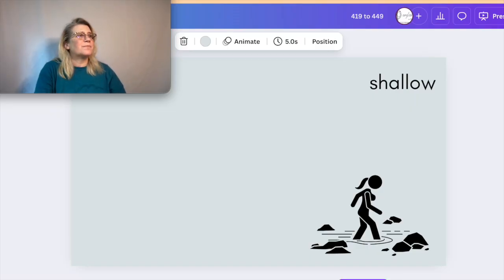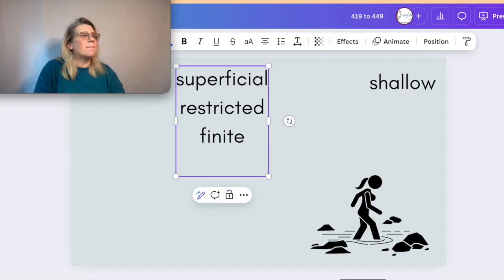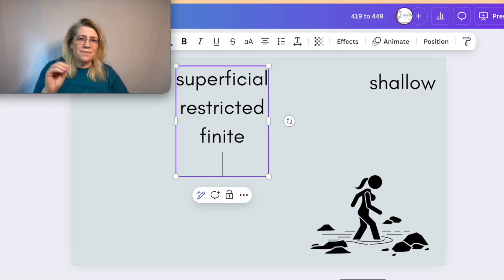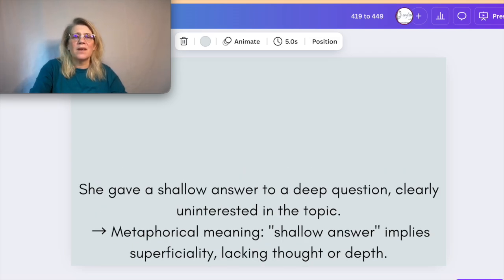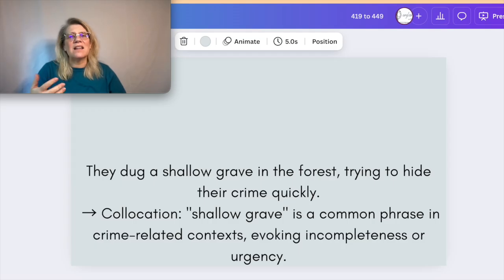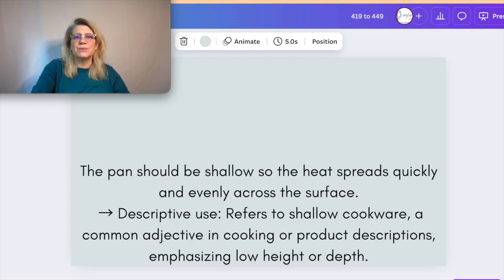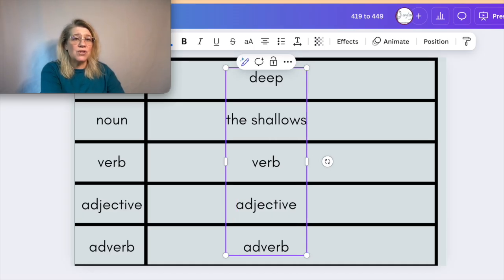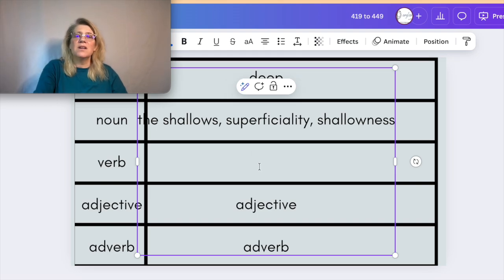Learn English Vocabulary: “Shallow” -Definitions, Usage, Collocations, and Opposites 427/3000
Build your English vocabulary with our detailed lesson on the word "Shallow." As one of the 3000 most common words in English, "Shallow" is critical for effective communication. This video will help you understand the accurate meanings, usage, collocations, and antonyms of "Shallow."
In this video, you will learn:
Definitions of "Shallow": Explore the difficult meanings of "Shallow,"
Using "Shallow" in Sentences: See how to use "Shallow" accurately in difficult contexts with practical examples.
Common Collocations:
Opposites of "Shallow": Learn the antonyms of "Shallow"
Pronunciation Tips: Get step-by-step guidance on how to pronounce "Shallow" correctly.
By the end of this video, you'll have a thorough understanding of the word "Shallow," enabling you to use it accurately and confidently in your conversations.